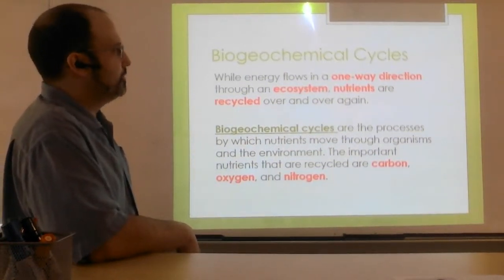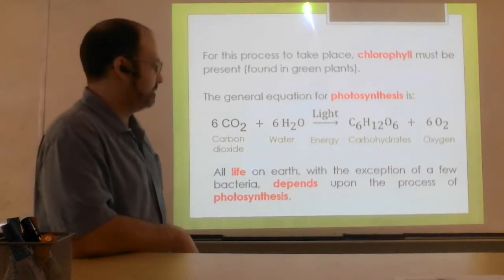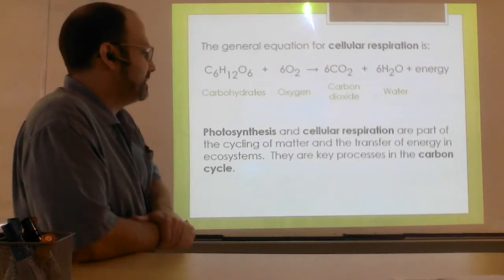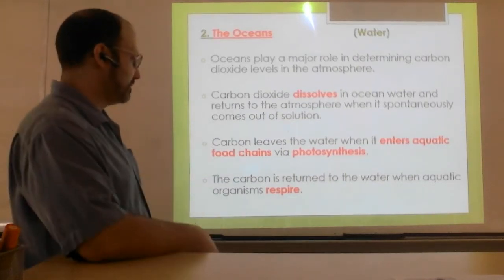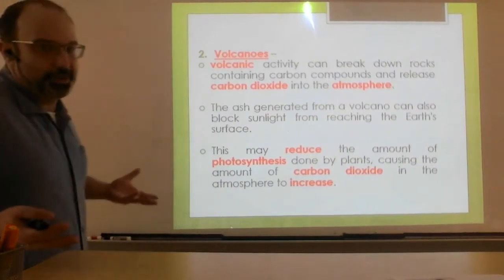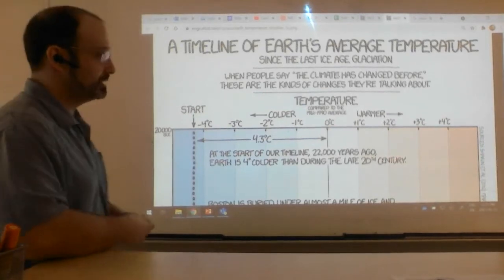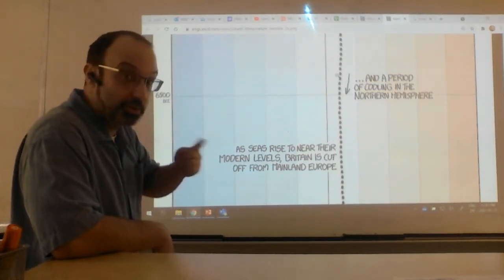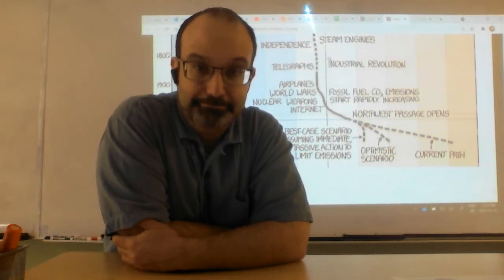30 - Carbon Cycle - Sci20f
0:00 - Intro
1:45 - Carbon Cycle
2:46 - Photosynthesis
5:25 - Cellular Respiration
8:10 - Cycle Example
10:12 - Carbon Reservoir (Air)
11:04 - Carbon Reservoir (Water)
12:23 - Carbon Reservoir (Fire)
13:18 - Carbon Reservoir (Earth)
14:49 - Summary
15:34 - Natural Disruptions
16:52 - Human Disruptions
19:14 - XKCD Earth's Temperature
28:04 - Outro